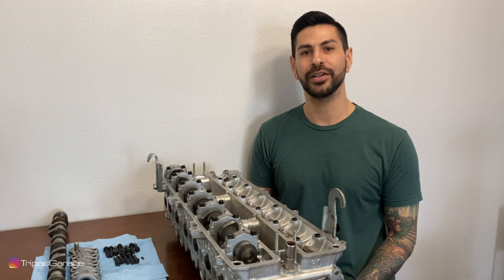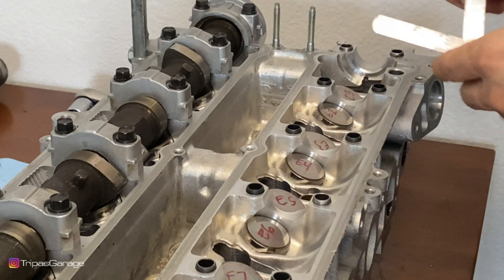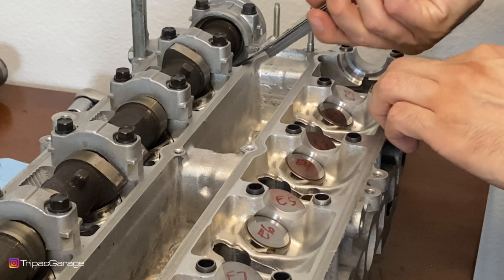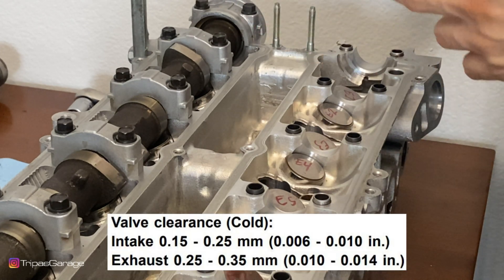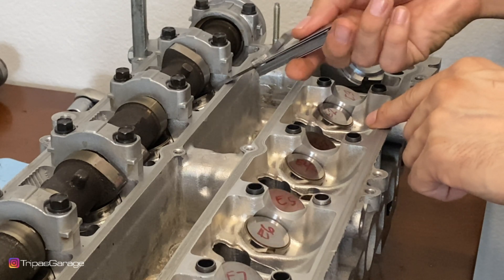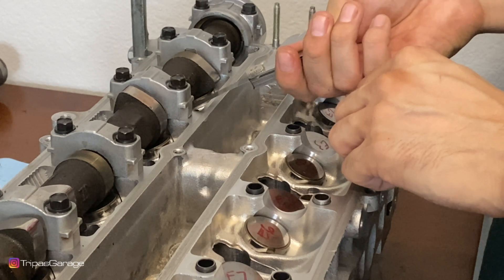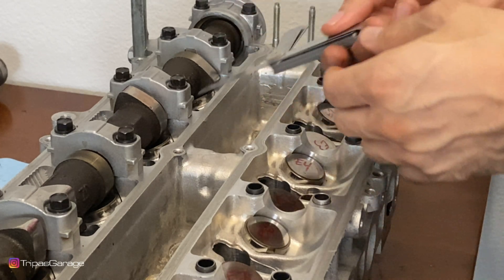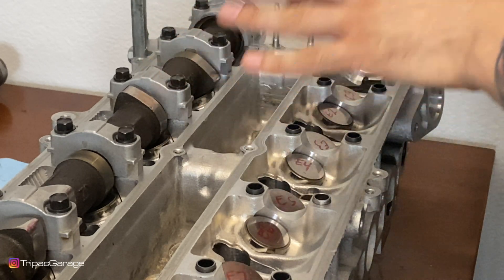2JZGE NA-T Turbo Build - How to check Valve Lash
In this video I show the process I take to checking the valve lash clearances on this 2JZ head (Checking and documenting the gap between the top of the shim and bottom of cam lobe). The process will be the exact same for 1 & 2J variants. A couple years back I created a similar video explaining this on a 1JZGTE head. In that previous video I show how I setup the head to allow me to perform this task. I am using the same principles and setup in this video.

0:00 - Intro
0:25 - Procedure